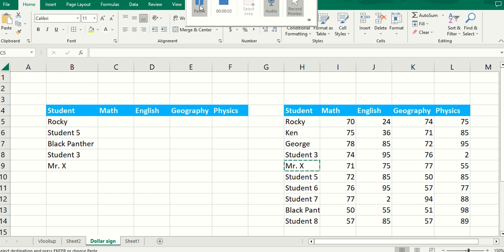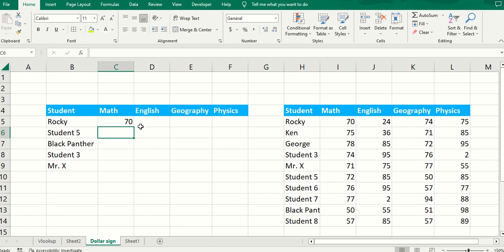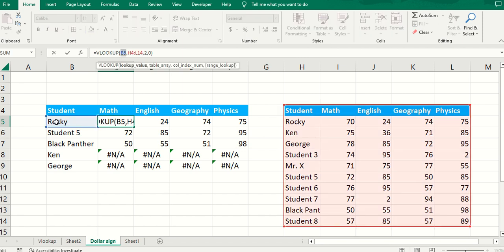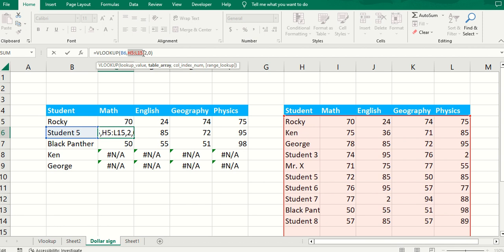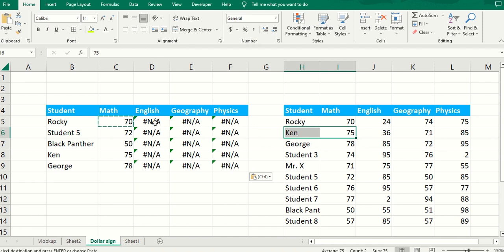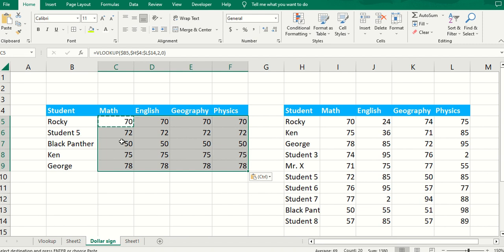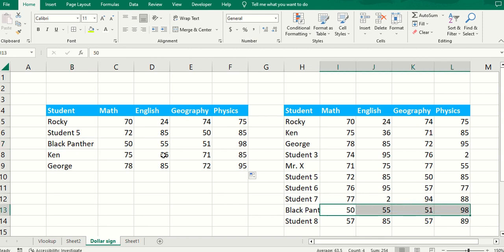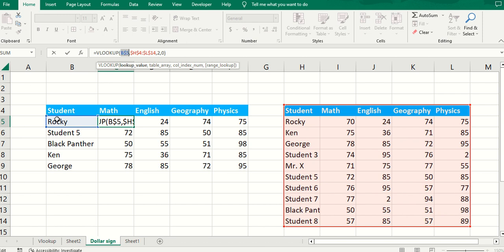What's the use of $ (dollar) sign in a formula? Excel Solution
Are you having question how to lock the cell reference in a formula and having questions all the time about putting dollar sign to get accurate results? This video is for you.

Let me know if you are able to get it.